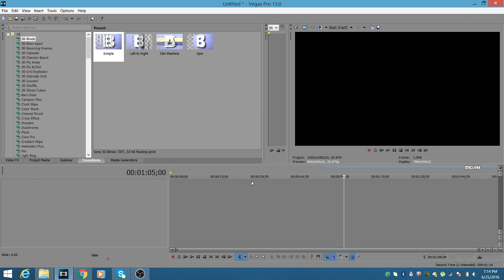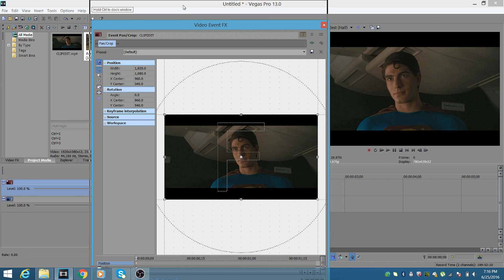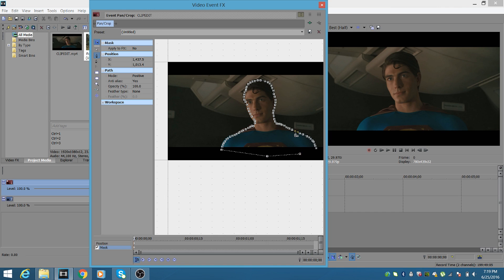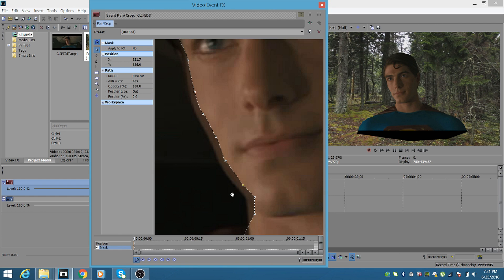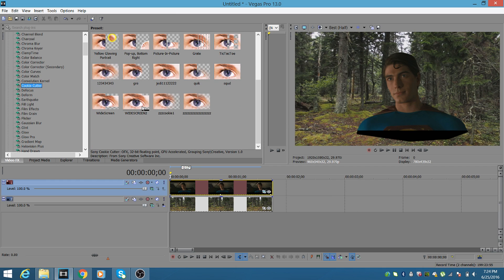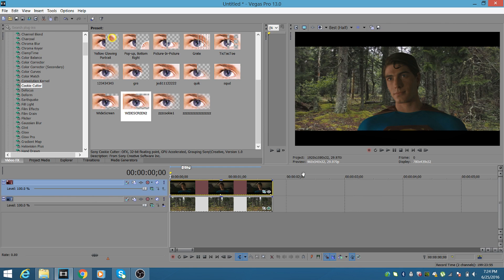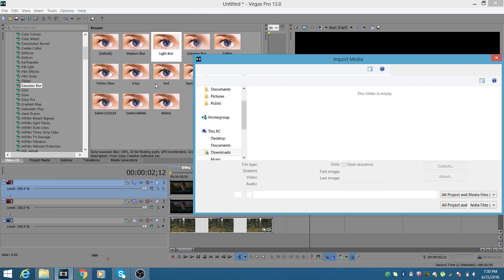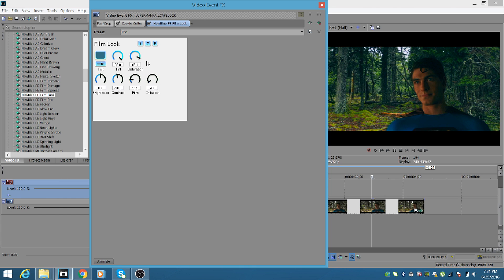Sony Vegas Masking Tutorial - [BASIC]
Here is my first (of what I hope becomes many) tutorial videos for helping you guys become better editors! This is a basic no experience required simple "Masking" tutorial using ONLY Sony Vegas. If you guys want to see more videos like this please let me know, I would be happy to do them!

Sony Vegas Masking Tutorial

Be awesome and follow all my sites!

This is an independent, non-profit, artistic expression created purely for fun and is in no way connection to, or endorsed by Warner Brothers or DC Comics. I take NO credit for anything I didn't exclusively create.

This video is intended for mature audiences only. In accordance with YouTube's policies on complying with COPPA. This video's subject matter is intended for audience over the age of 18. This decision was made based on this official video released by YouTube - MATURE AUDIENCES ONLY.